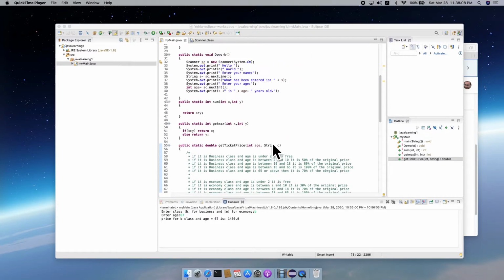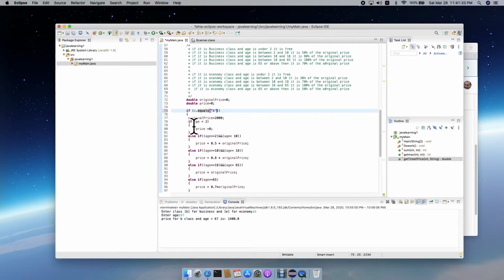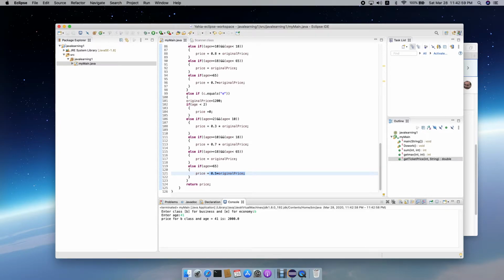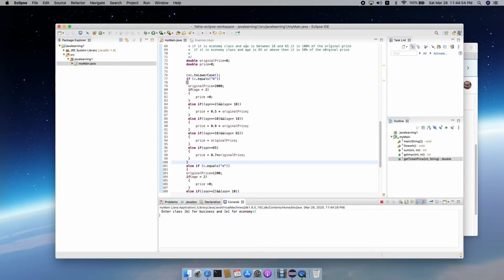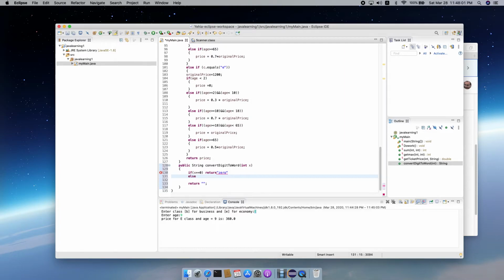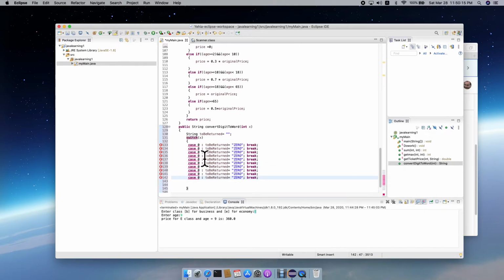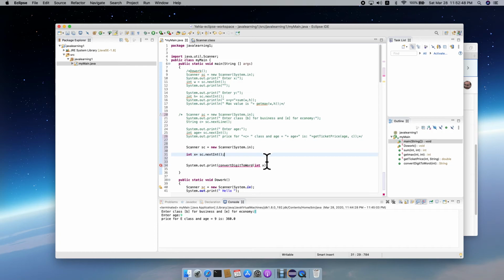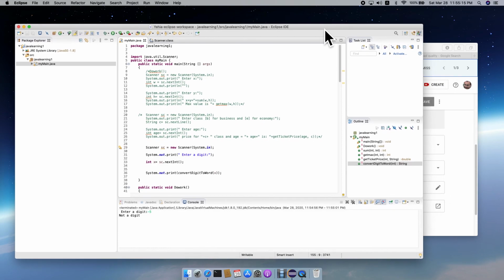Java5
Start learning programming using java programming language.
This series assumes that you have no knowledge of programming at all. It teaches you programming step by step. If you follow all the series you should end up being a professional developer.